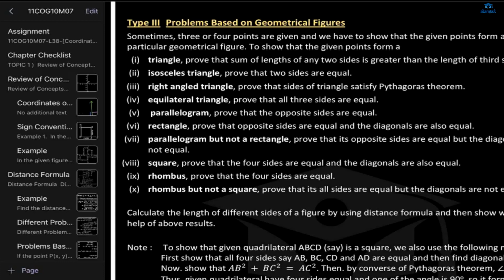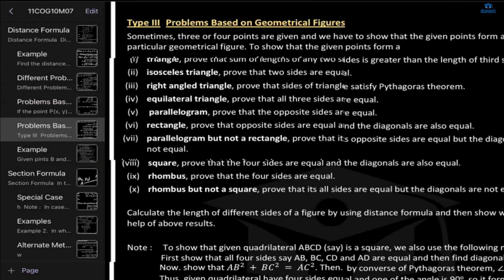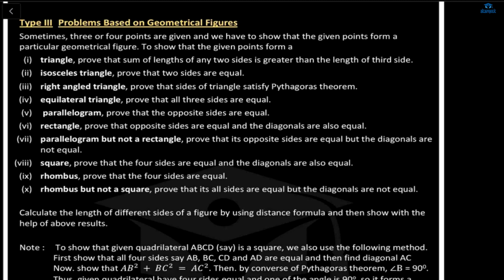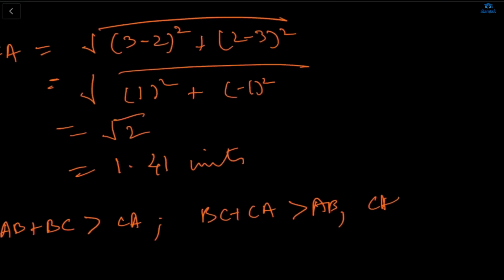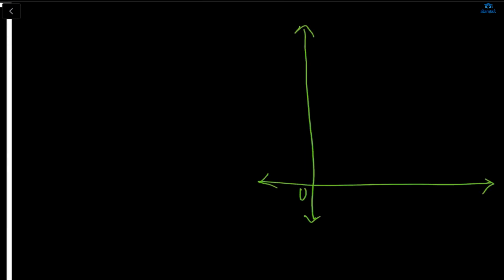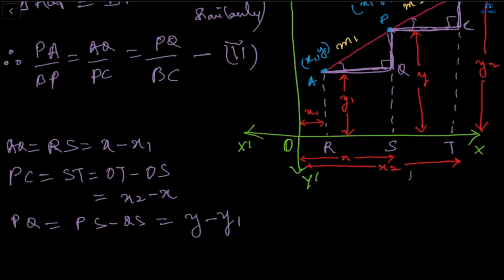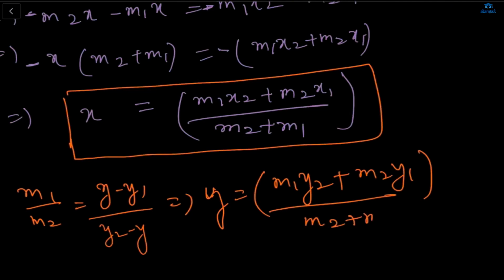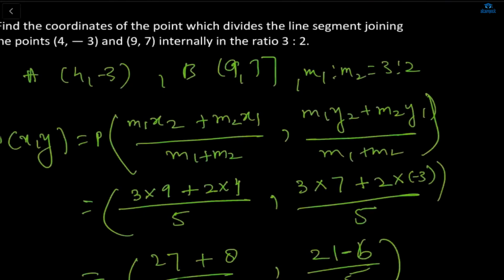11COG10M07 VL41 Section Formula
MATH
11COG10M07  VL41  Section Formula
(Coordinate Geometry)